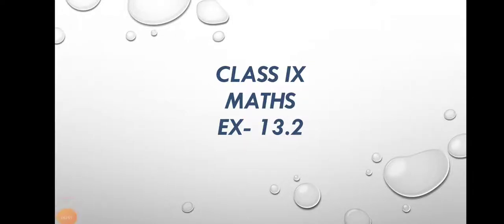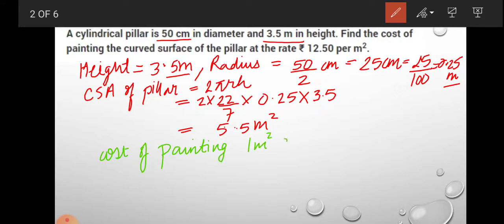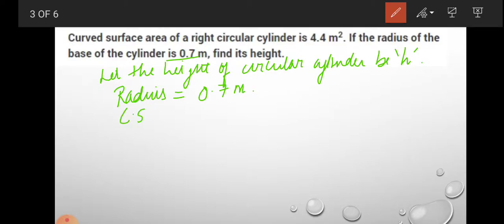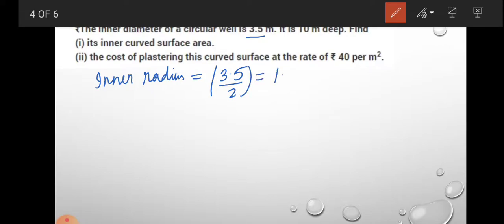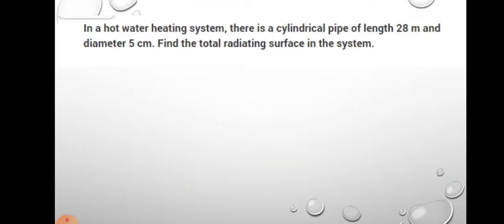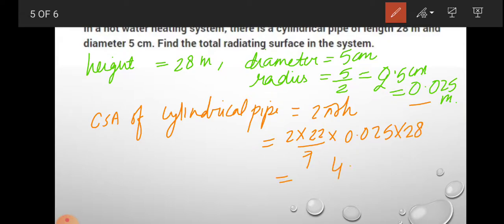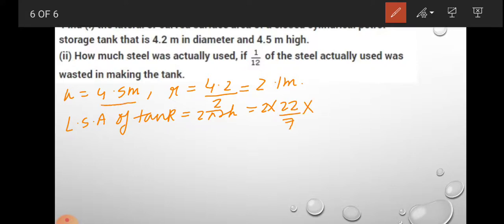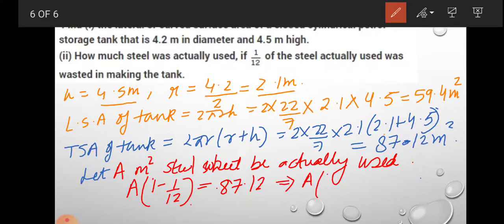Maths_ex13.2 part2_11 nov